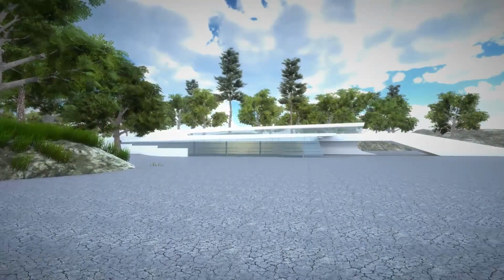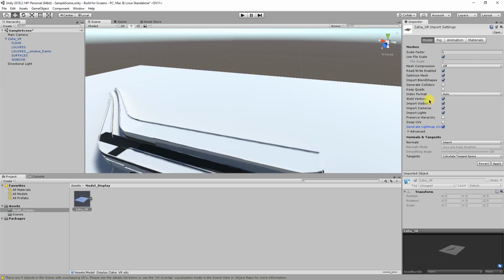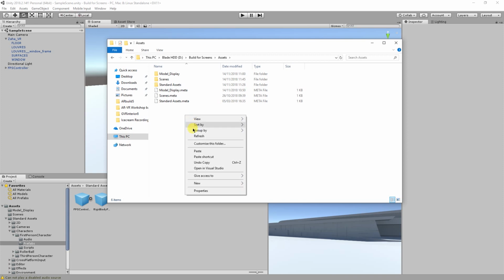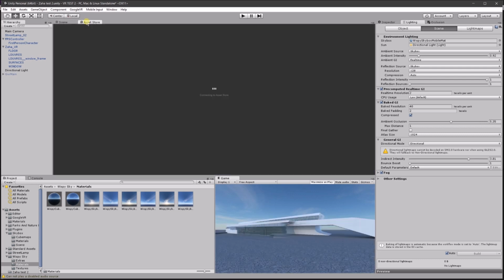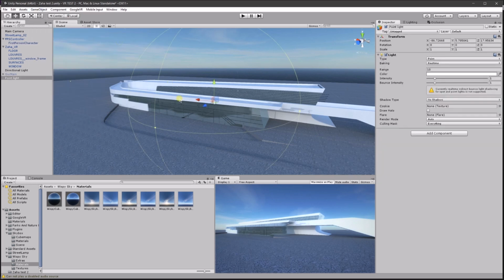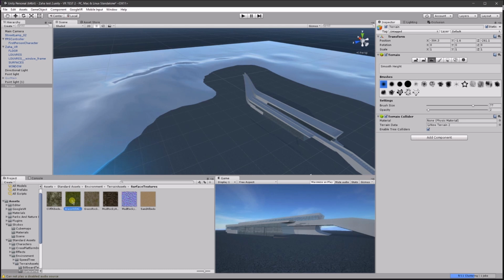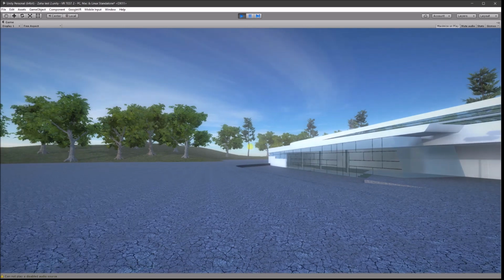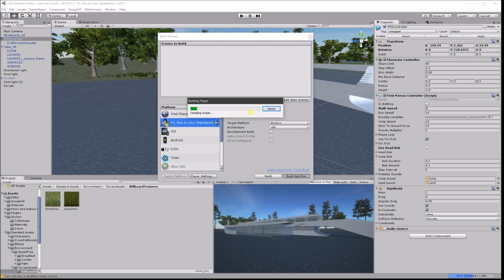CAD to Unity3D Workshop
Please ask any questions in the comments below and I'll reply as soon as I can.